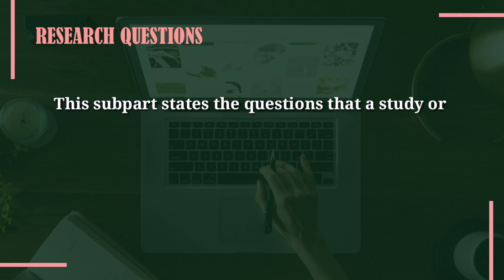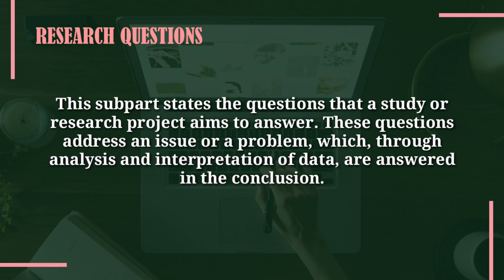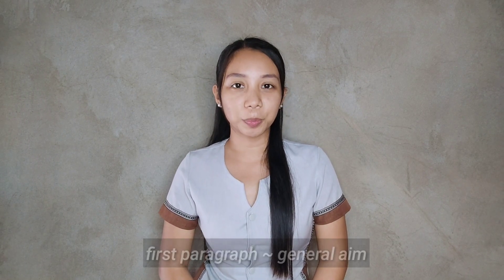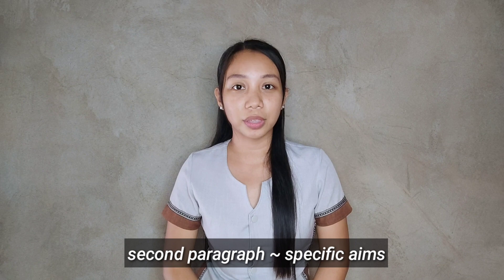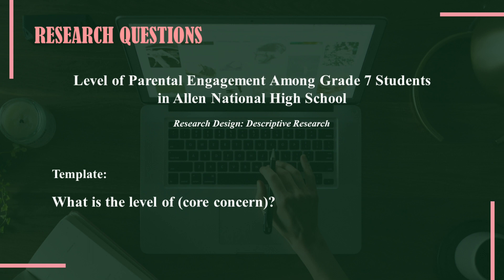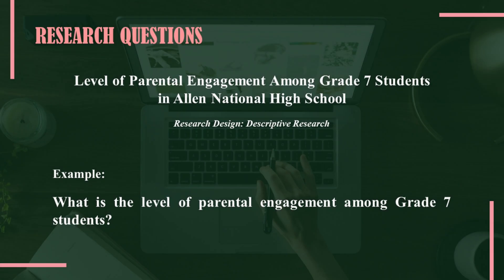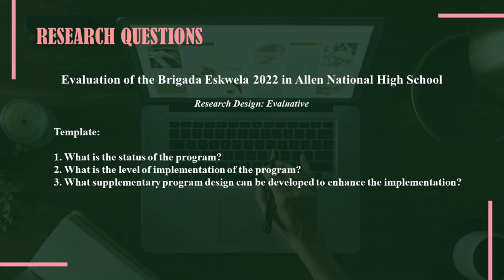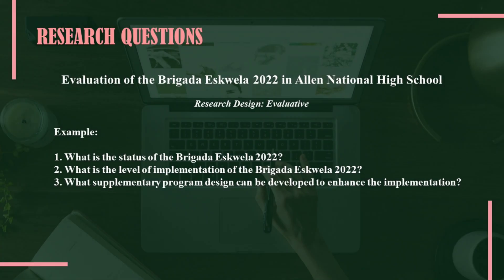RESEARCH QUESTIONS | Quantitative Research | Writing the Research Paper | Practical Research 2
STATEMENT OF THE PROBLEM + PARADIGM OF THE STUDY

✨ ABOUT ME

✨ MUSIC